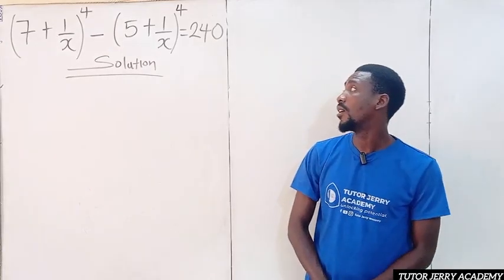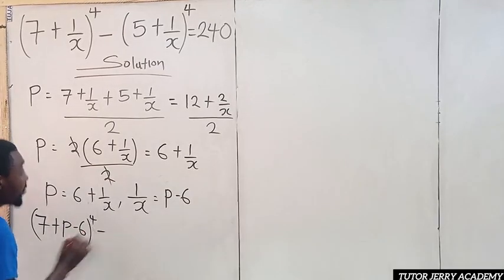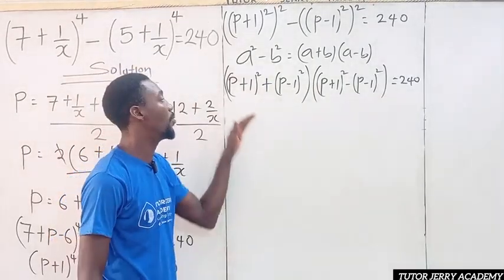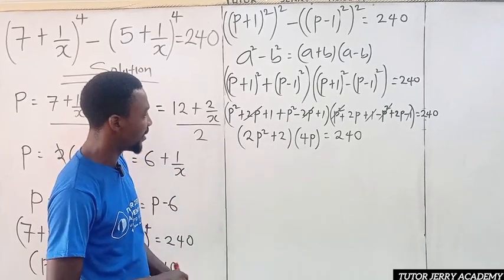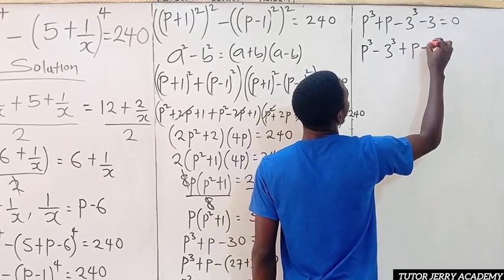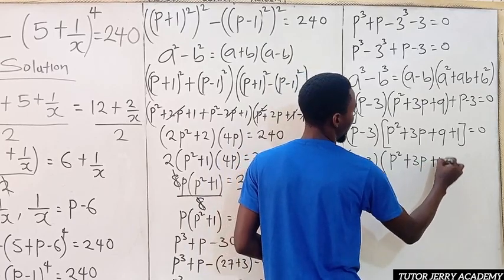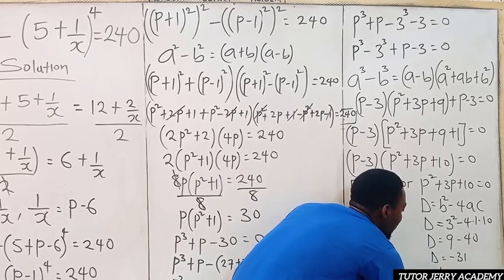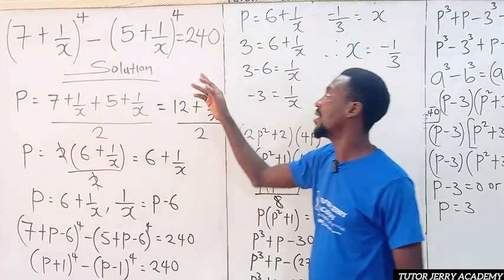Can You Solve This Trick Algebra Problem? | Harvard Entrance Exam Math Challenge...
University Admission Math Challenge – Test your brain with this beautiful algebraic simplification problem:

This type of question appears in international math olympiads, Ivy League interviews, and engineering entrance exams.
🧠 No calculator needed – just clear logic and creative thinking!

✅ Watch carefully to learn the smart trick used in this question.

Would you like a thumbnail design idea or help writing the pinned comment as well?